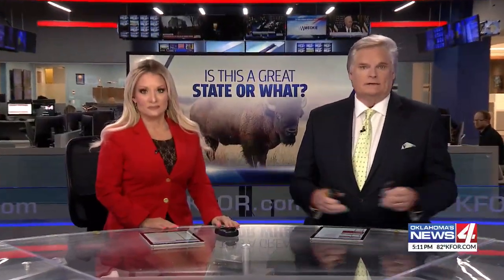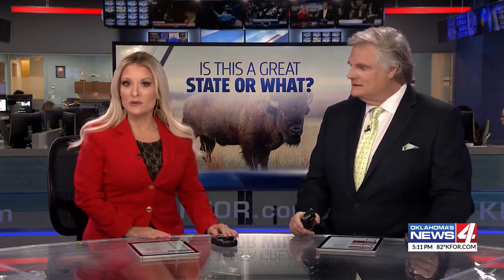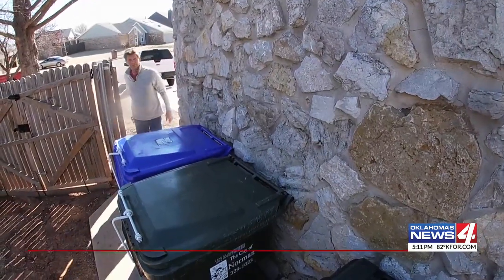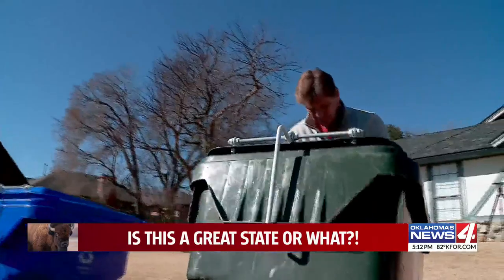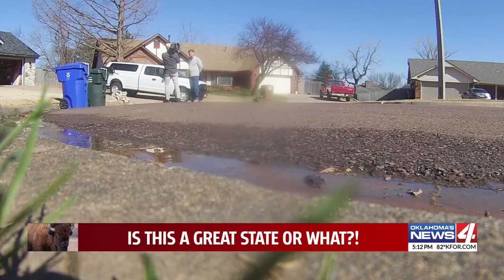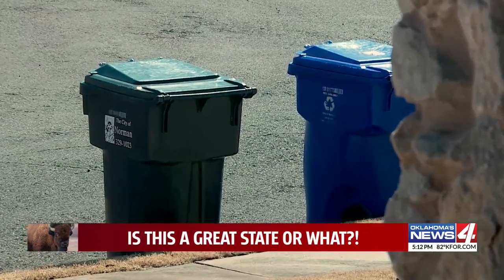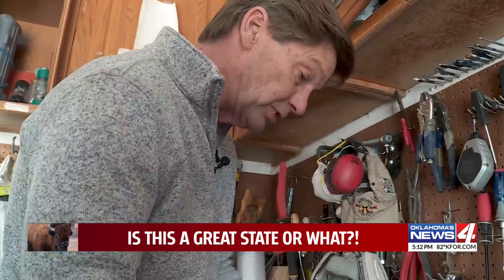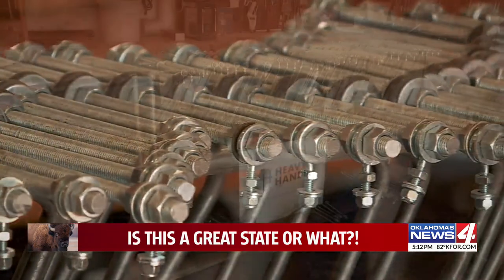Tired of wind blown trash? This Norman, OK inventor designed a solution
It's a product he calls the Heavy Handle.